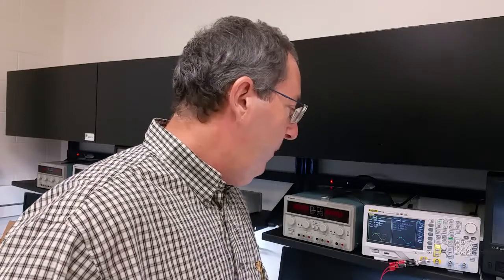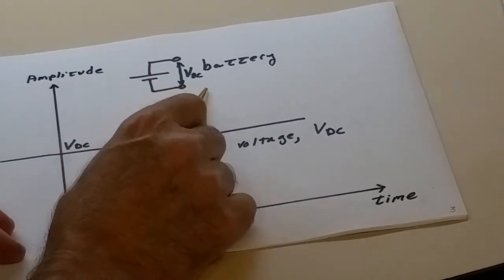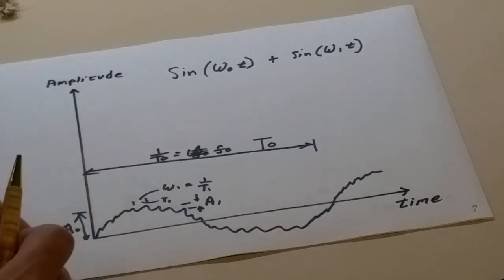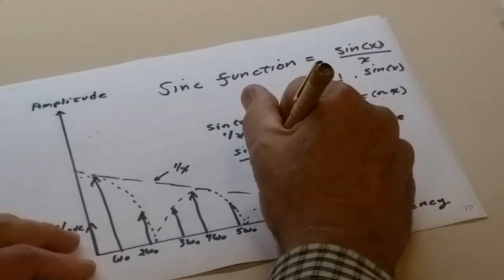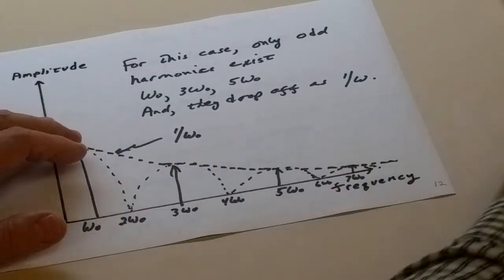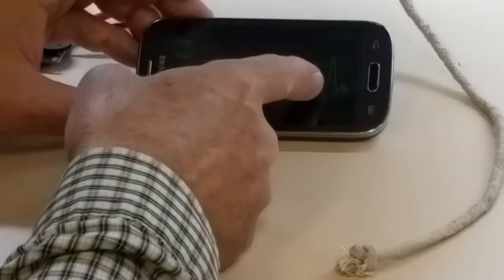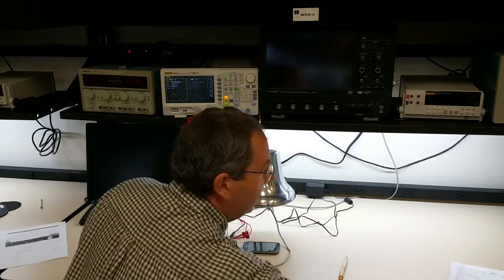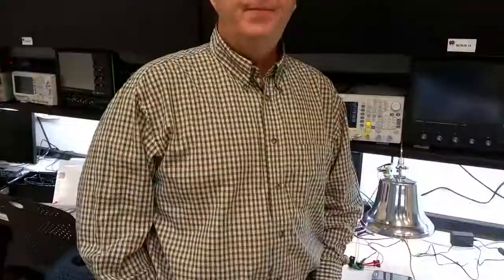Time and Frequency Domains with Ringing Bell Demonstration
Concepts in time and frequency domain are explained. A bell is used to demonstrate resonance and the notion of the frequency spectrum of an impulse function.